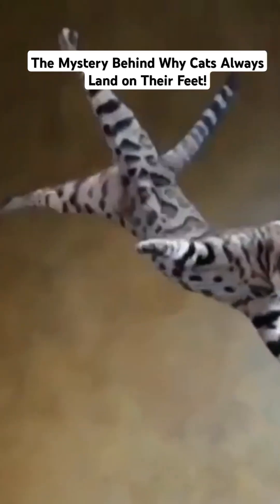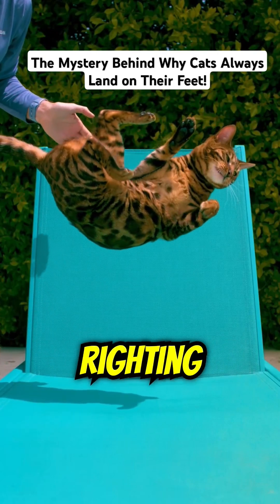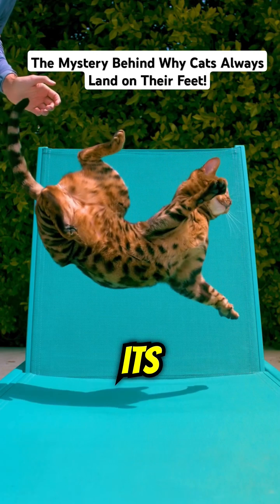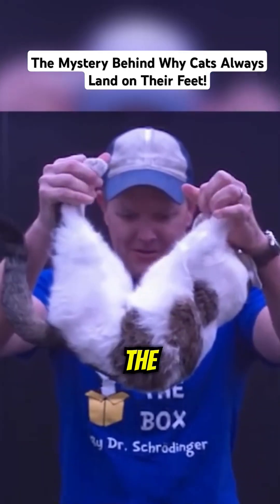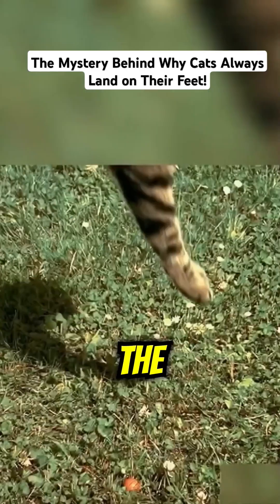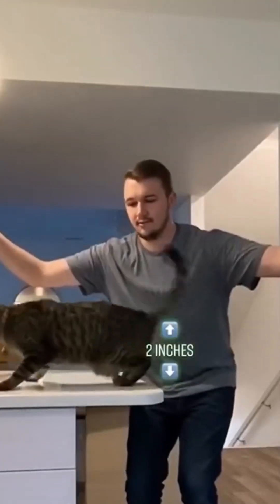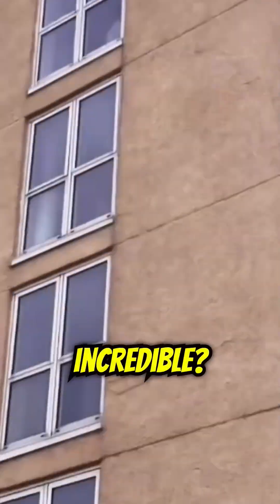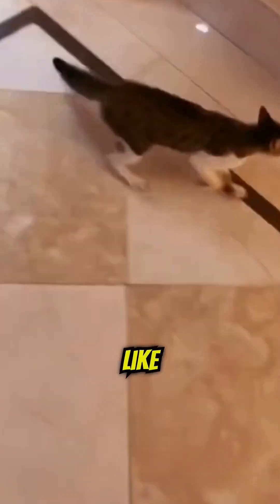The Mystery Behind Why Cats Always Land on Their Feet! 🐱✨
Cats are famous for their incredible ability to land on their feet, but how do they do it? 🐾 This amazing skill, known as the "righting reflex," allows them to twist their bodies mid-air to ensure a perfect landing. Their flexible spine and lack of a collarbone give them unmatched agility, while their tail helps with balance and rotation. Even from high falls, cats manage to minimize injury by spreading their legs to slow descent. It’s a blend of physics and feline finesse! Discover the science behind this astonishing survival instinct.